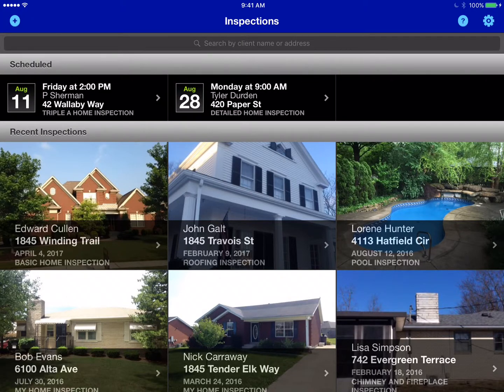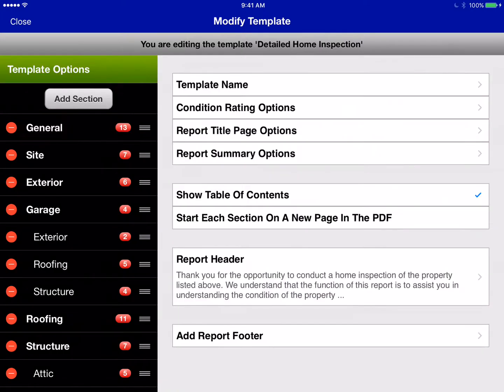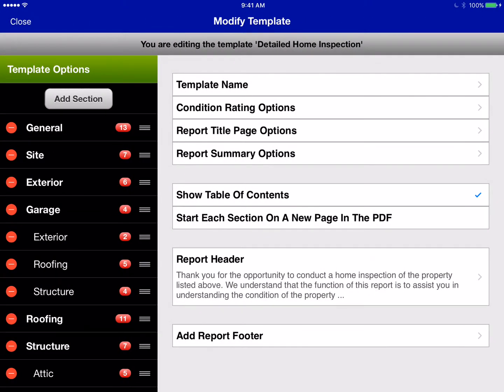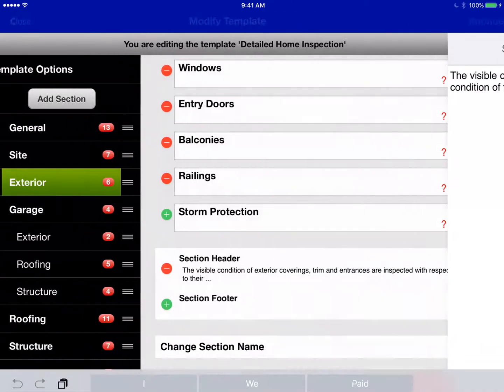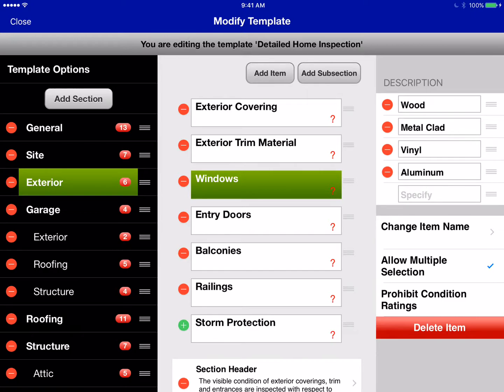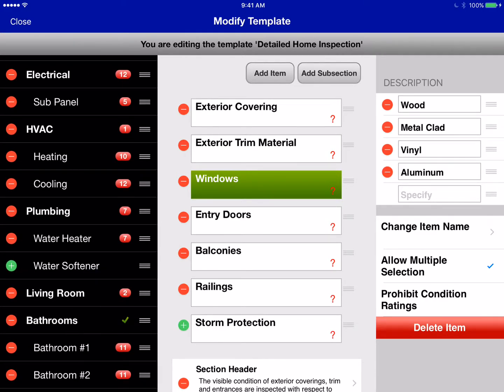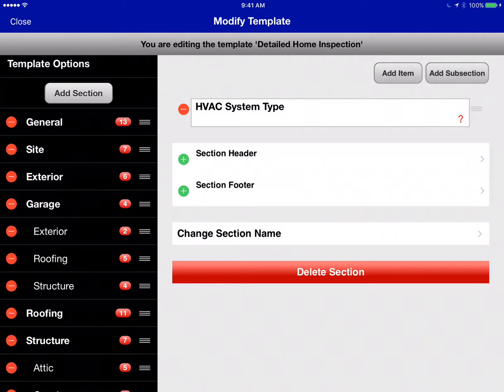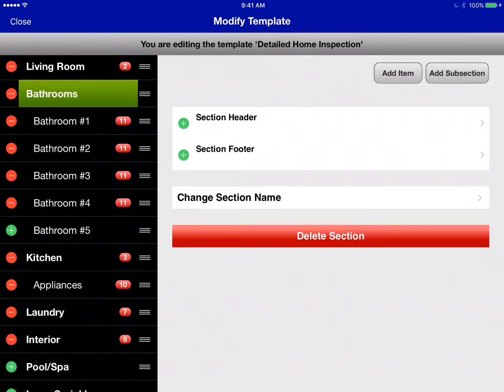Legacy: Basic Template Editing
Quick overview of templates in Tap Inspect and how to modify them.

This video shows the Tap Inspect legacy experience. A new, modern app experience has since replaced it.